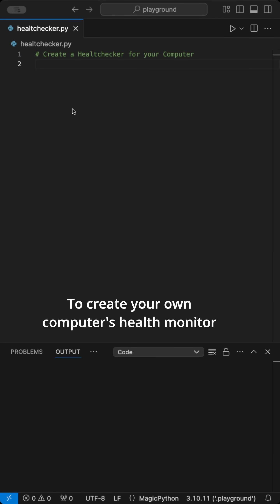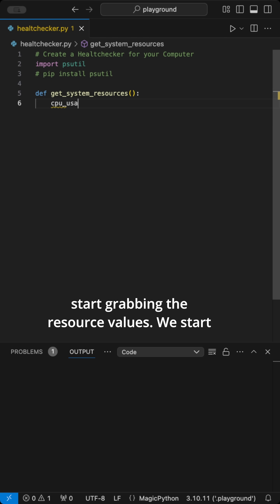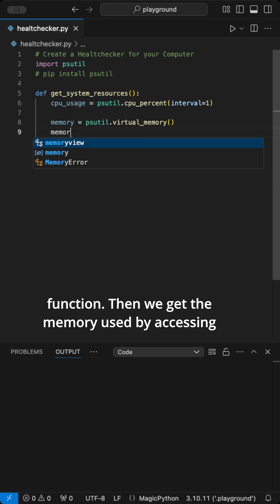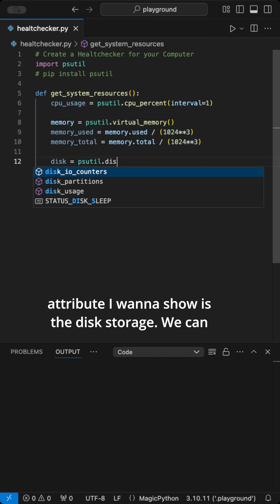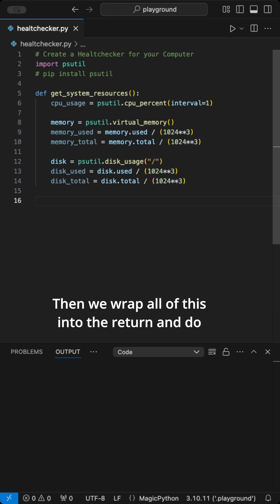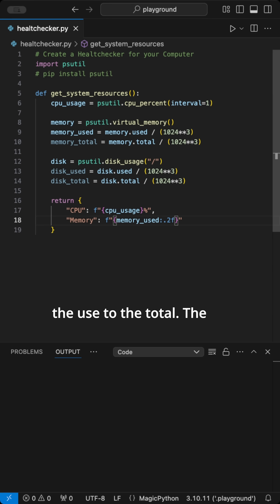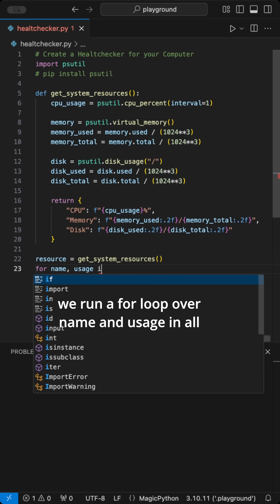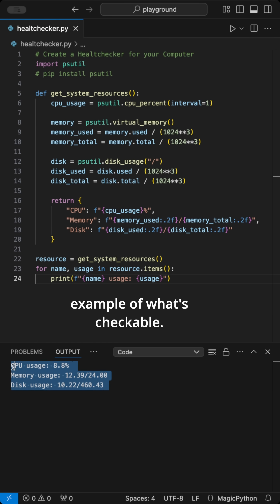Monitor your Computer's Health in real-time with Python!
Using psutil module.